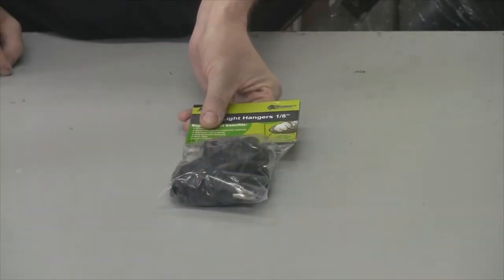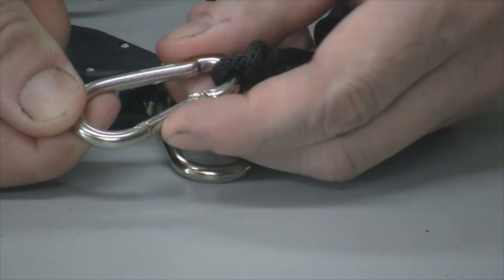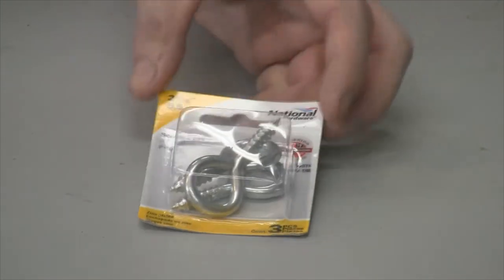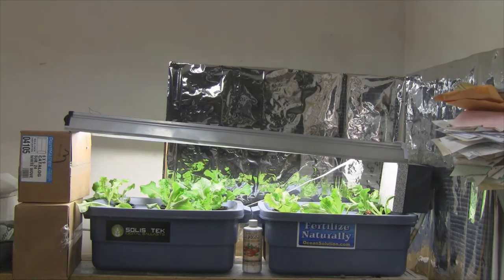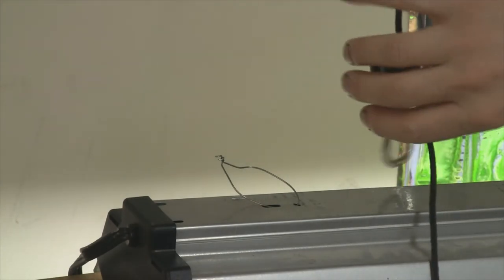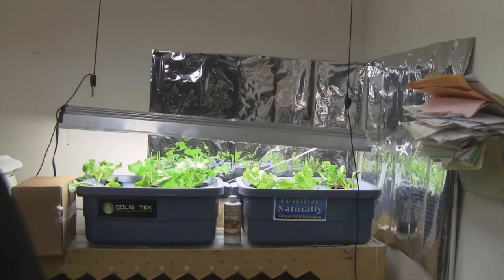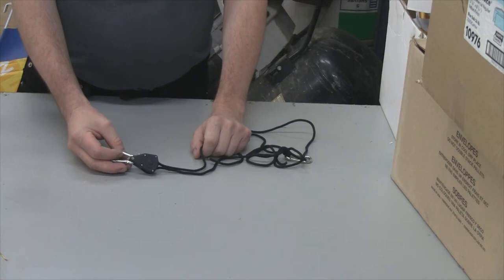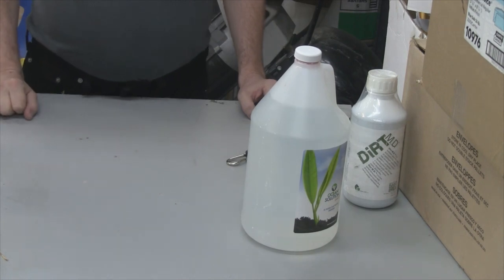Grow Light Hangers By Survival Gorilla - Product Review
A company called Survival Gorilla contacted me after seeing my grow light videos and asked if I'd like to review their grow light hangers.  I said YES!